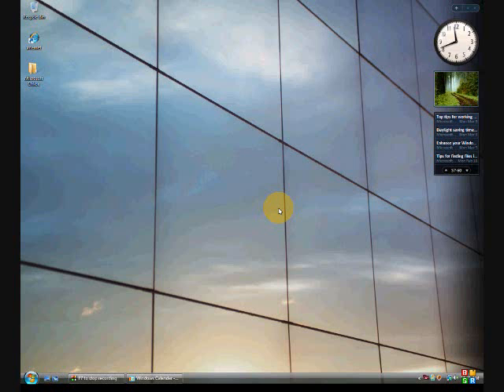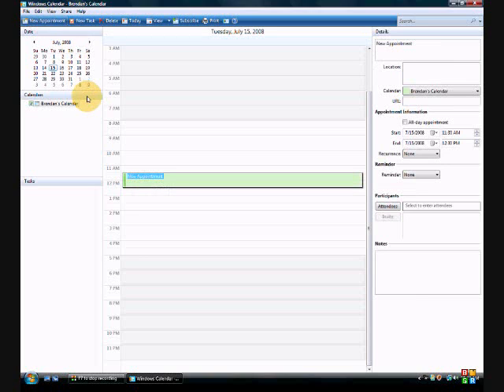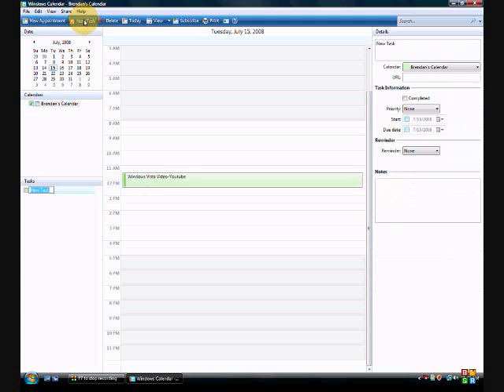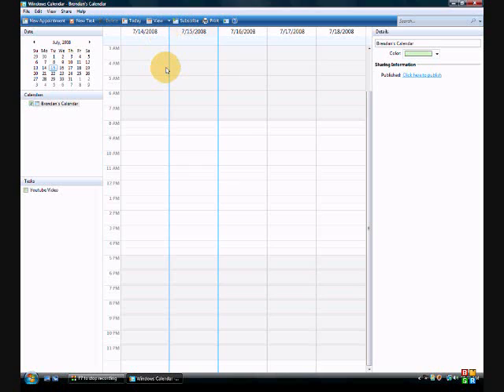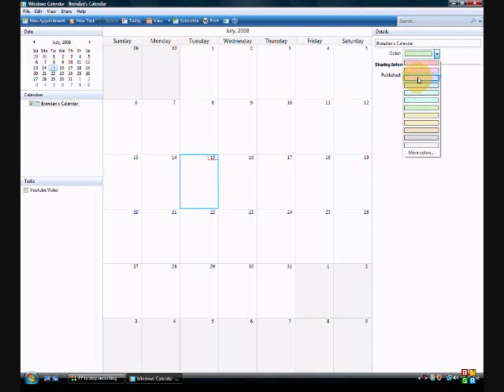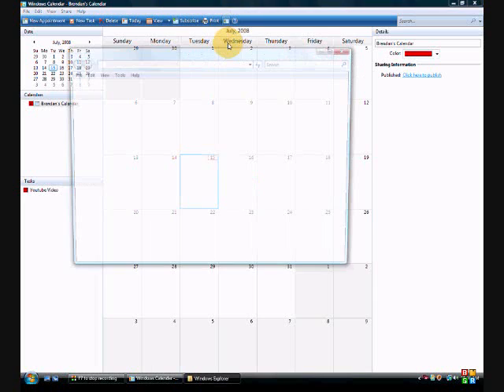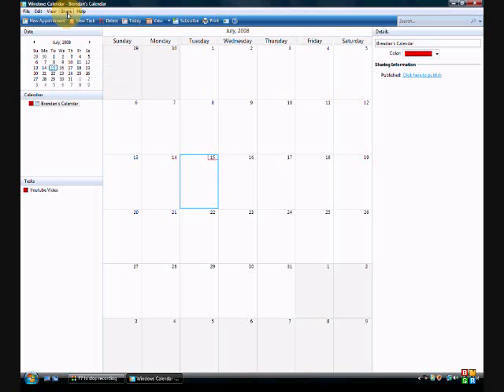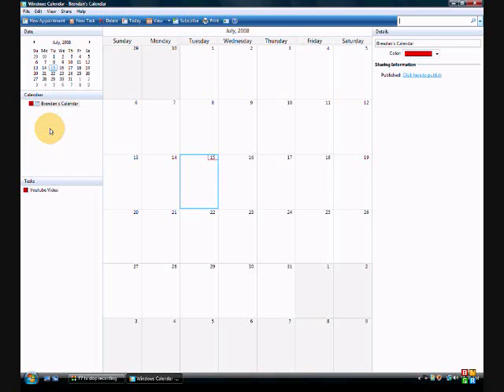Windows Calendar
Today I will show how to use Windows Calendar